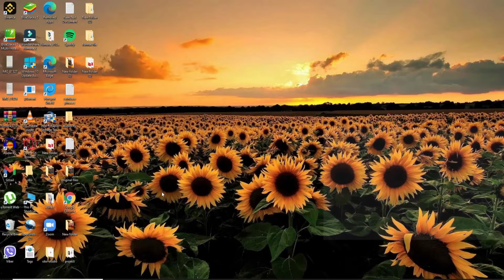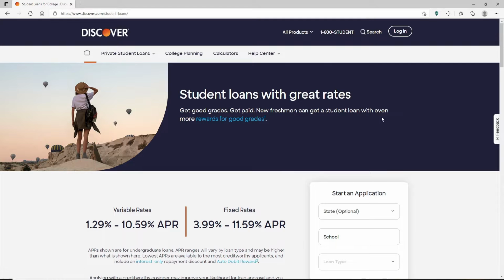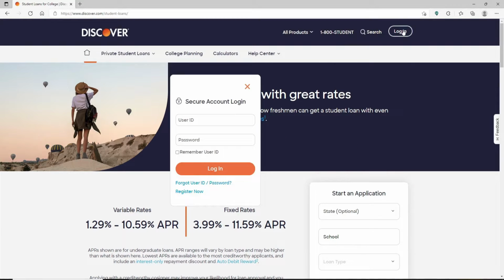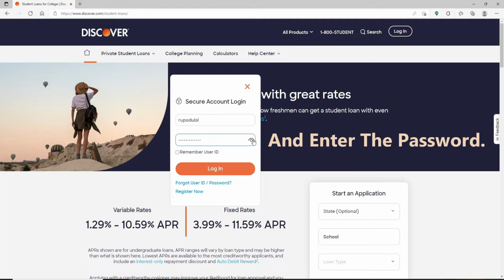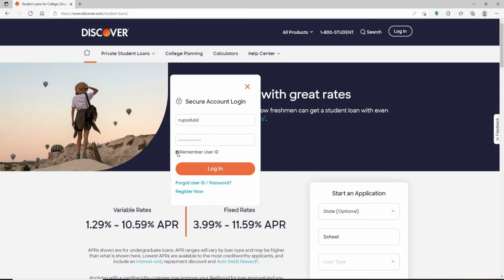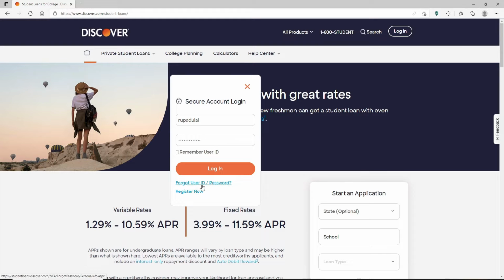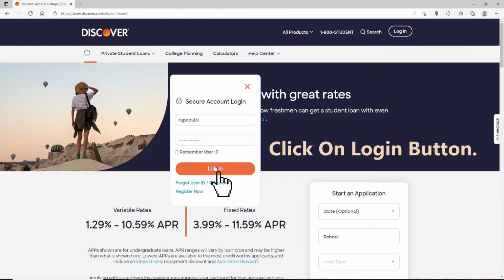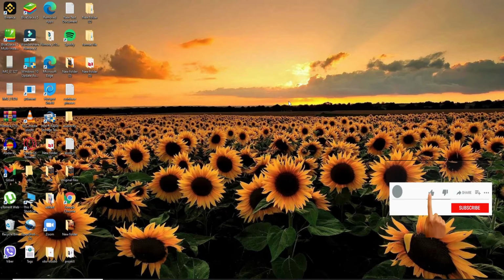How To Login Discover Bank Account? Watch How To Sign In Discover Bank Tutorial Video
Hello Everyone In Todays's Video I Am Gonna Show You How To Login Discover Bank Account. Learn How To Sign In Discover Bank. Watch How To Sign In Discover Bank Tutorial Video.